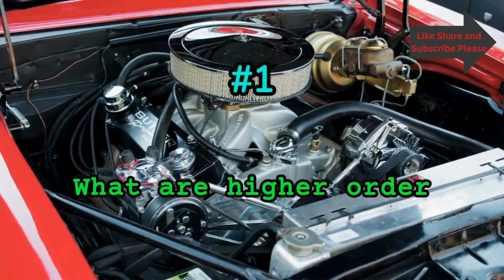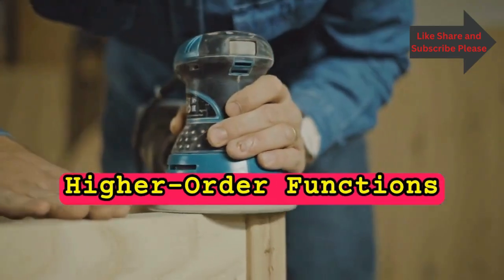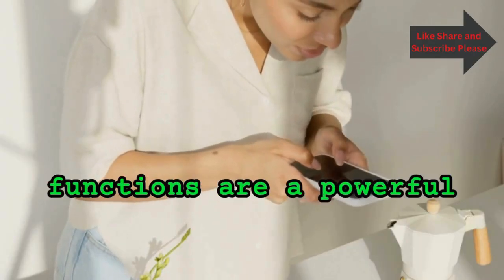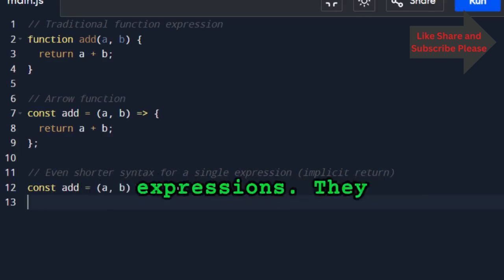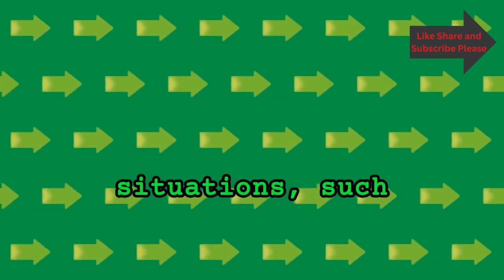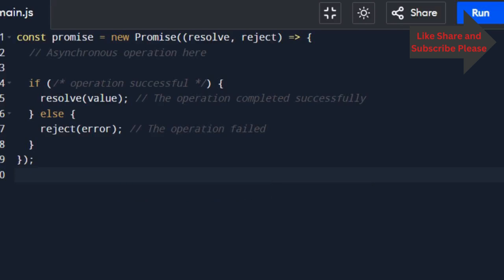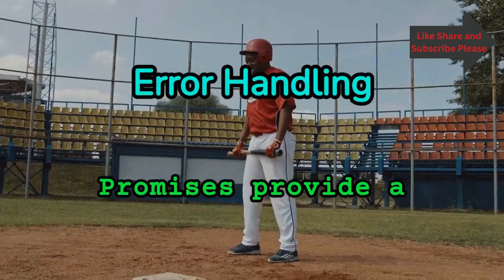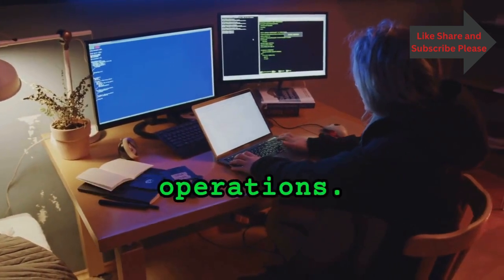Must know JavaScript Interview Questions 2024